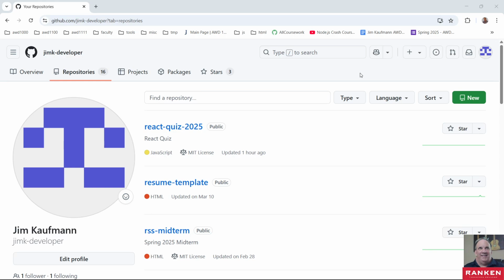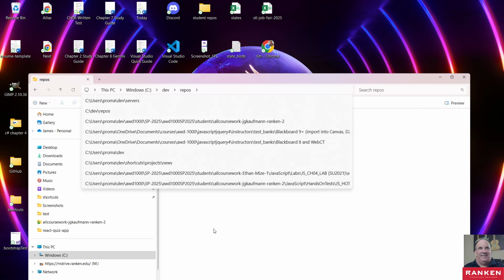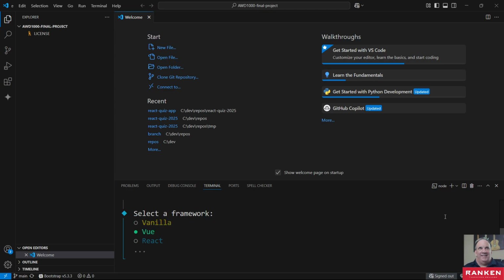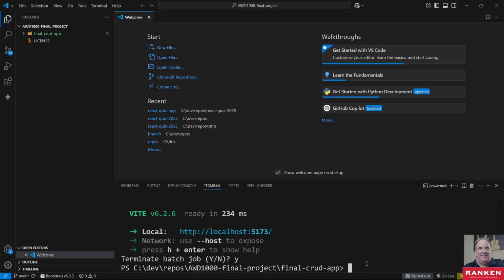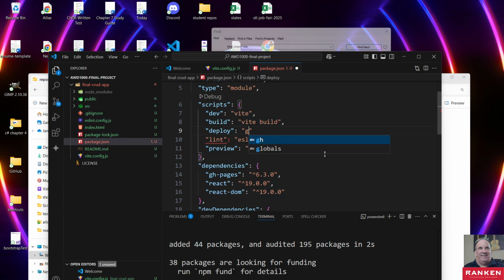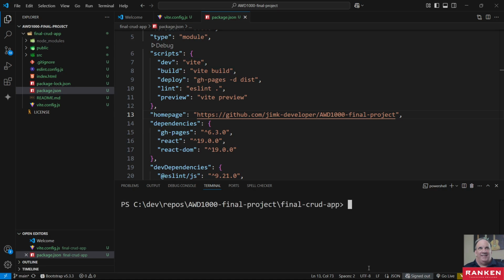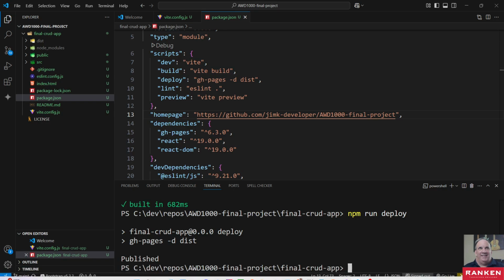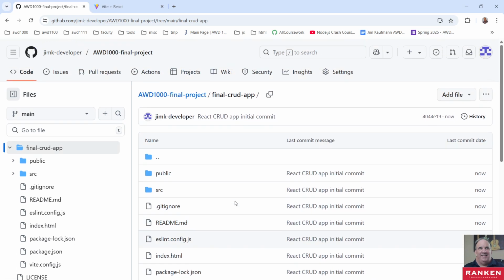Project Build and Deploy (Vite & gh-pages) and Git Command line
Project Build and Deploy (Vite & gh-pages)
Git Command line